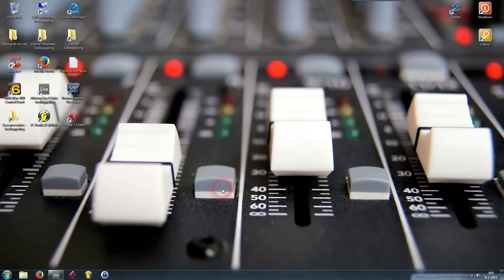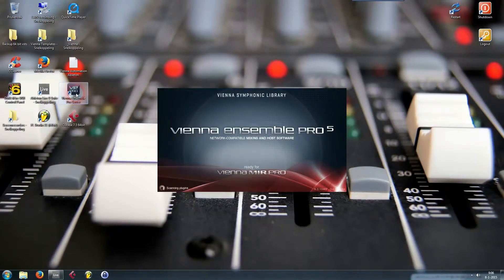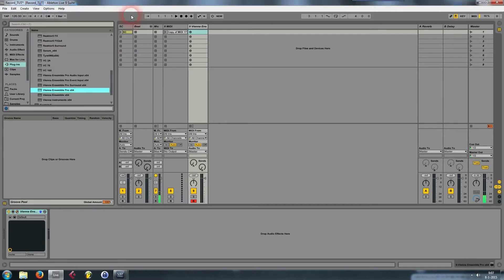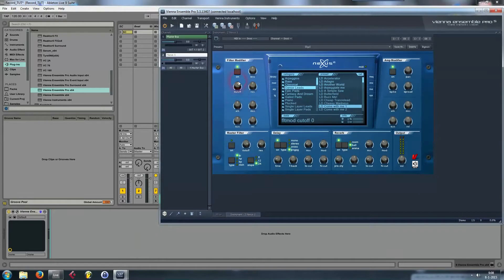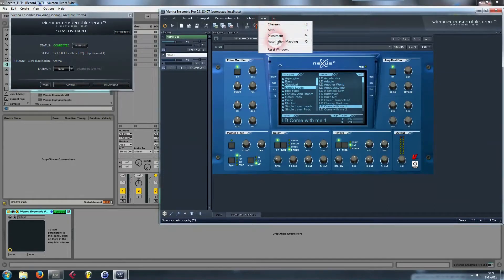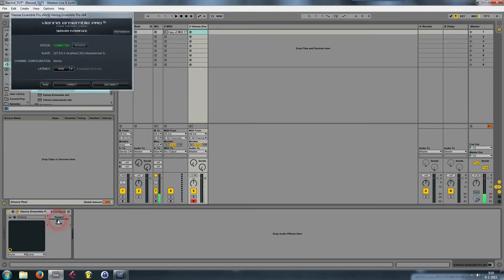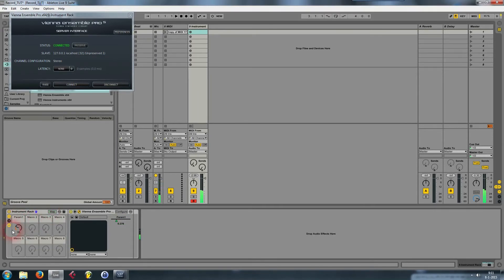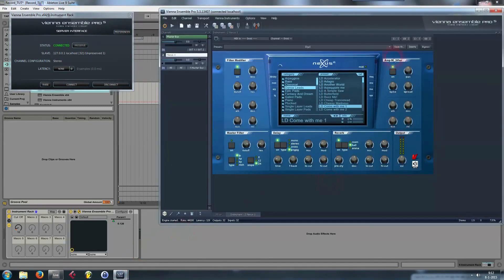Ableton Live 9 - How to automate synth knobs in vienna ensemble pro 5 within ableton Live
In this video I will show you how you can automate the knobs of a virtual synthesizer, which has been loaded in Vienna Ensemble Pro, within Ableton. The plugin will be 32-bit and Ableton is 64-bit.

Vienna Ensemble PRO is providing cross-platform MIDI and audio hosting over LAN, mixing in stereo and surround (up to 7.1) with full parameter automation. It is able to host 32-bit as 64 bit plugins at the same time! It can also provide local hosting on your own system so there is total freedom in setting up the software the way it suits your needs.
Personally I find it very stable (more stable than JBridge) and therefore recommend it to everybody who depends heavily on virtual synths. (like i do ;-))

Oh and by the way. The plugin(s) (virtual Synths) you see in this video do NOT come with vienna and/or ableton!